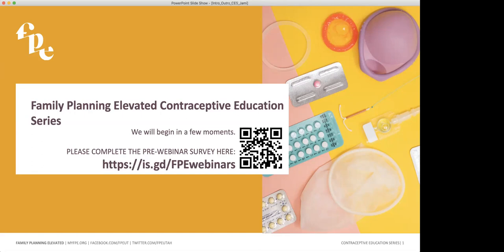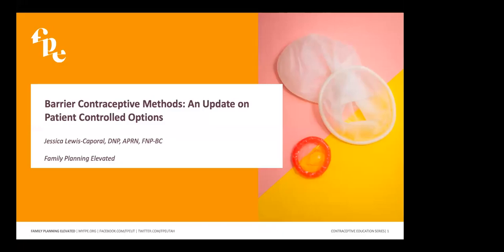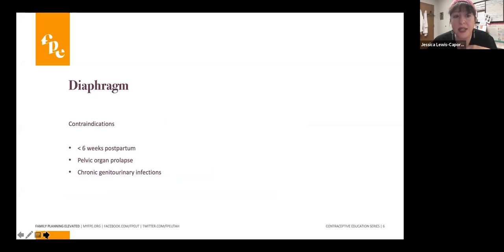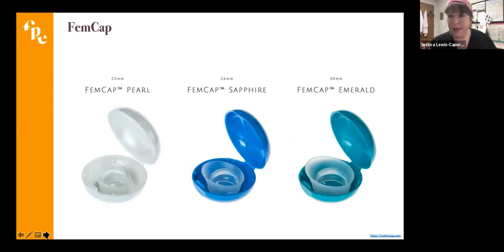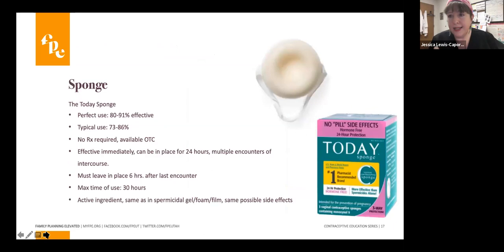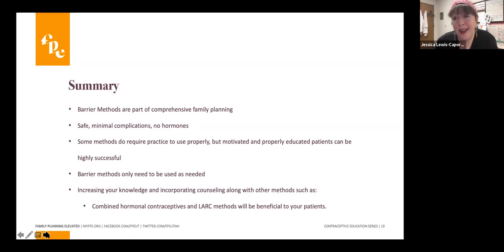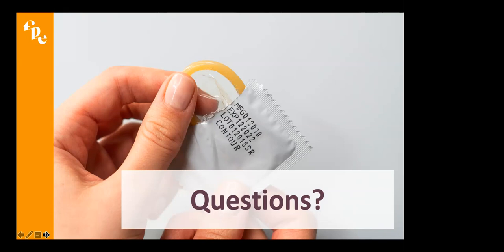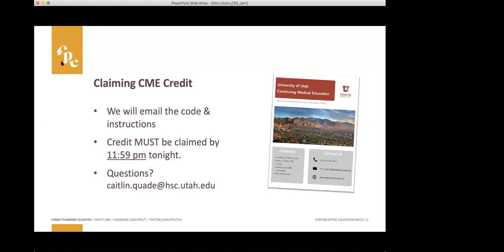Barrier Contraceptive Methods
An overview of barrier methods including correct use, guidance for counseling, and how to support service delivery of these methods (diaphragm, cervical cap, spermicide, sponge, and condoms).

This is a recording from our live Contraceptive Education Series. CME credit is only offered during the live sessions. If you are interested in attending one of our future live webinars, please visit our